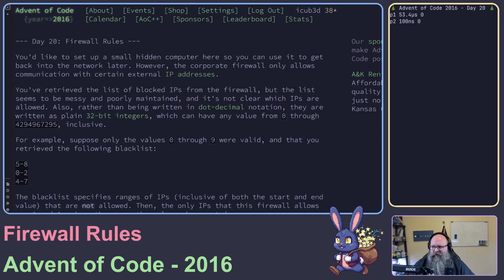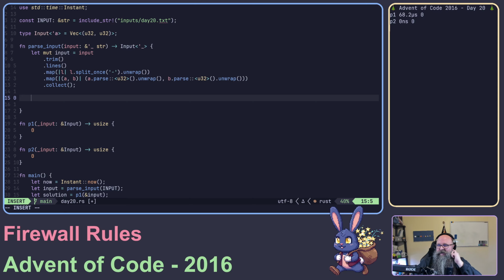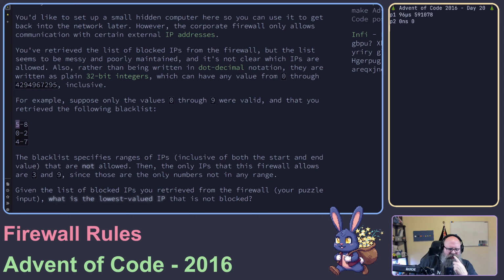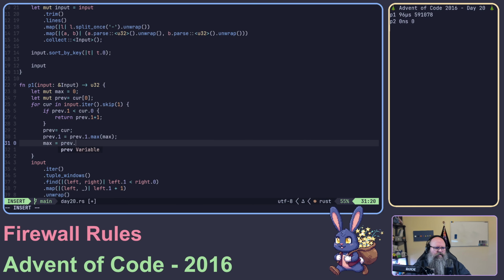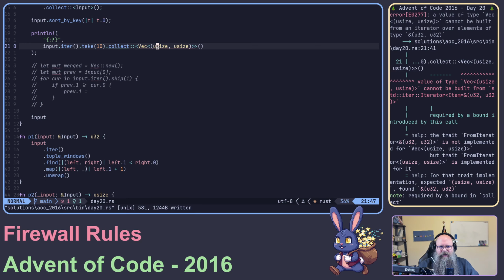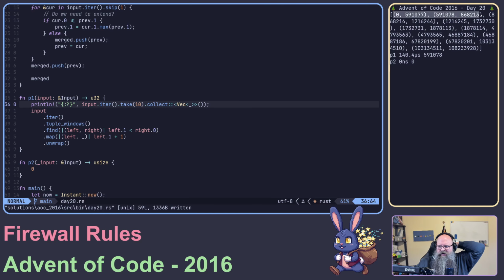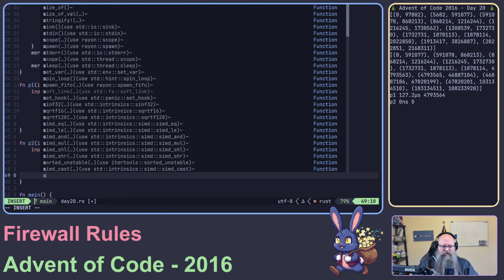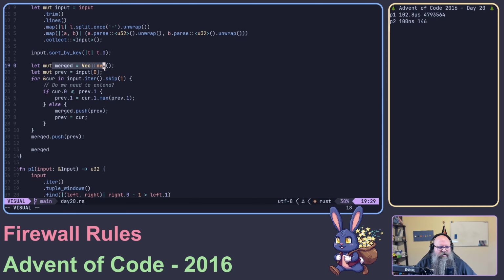Firewall Rules - Advent of Code - 2016 - 20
Much either than the previous day. I had some off-by-one errors I had to work out.

0:00 Introduction
1:13 Problem Statement
3:15 Part 1
28:15 Part 2
32:08 Conclusion